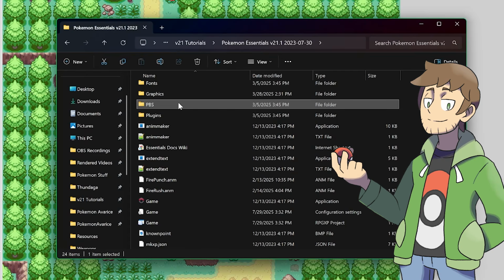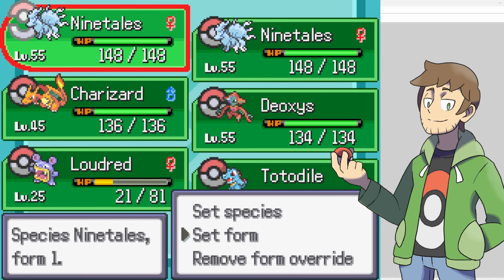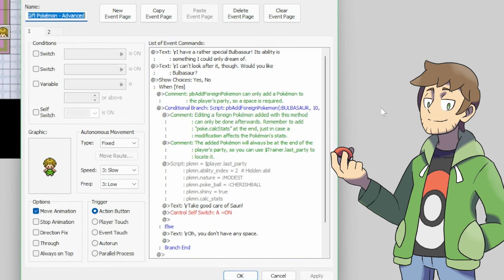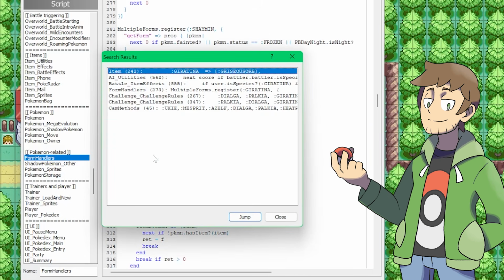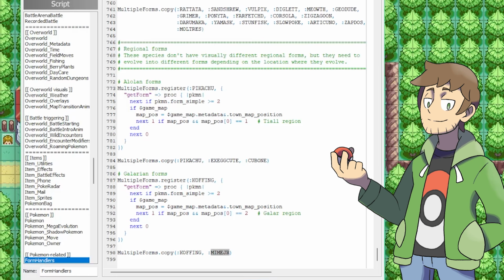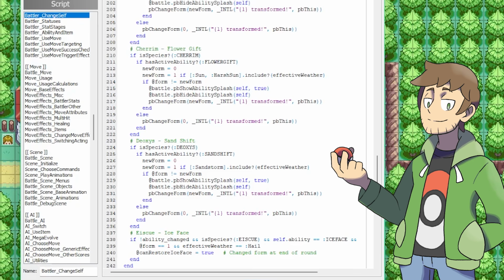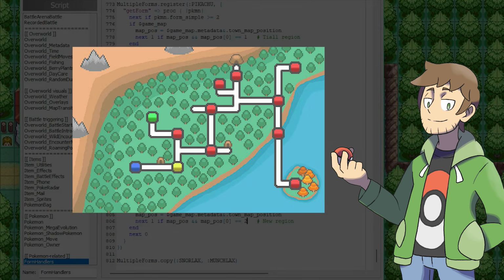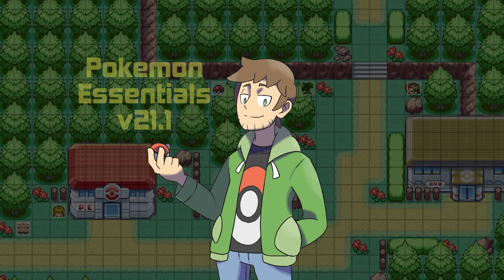How To Make A Pokémon Game - Part 22: Pokemon Forms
Part 22: In this episode we look at Pokemon Forms! First we'll cover how forms are defined, and then we'll look into all the ways that forms can be changed, from events to scripts! After that, we'll also make our own new Pokemon Form for Snorlax!

0:00 Intro
0:32 Pokemon Forms PBS
2:21 Form Cosmetics (Audio + Sprites)
3:01 Changing Pokemon Forms
3:21 Changing Pokemon Forms - Event
6:47 Changing Pokemon Forms - FormHandlers Script
8:35 Unlosable Items
9:13 Regional Forms Scripts
11:21 Regional Forms for a new Region
12:57 Changing Pokemon Forms - Abilities (Castform)
14:12 Changing Pokemon Forms - Moves (Aegislash)
15:11 Making a new Pokemon Form
19:01 Outro